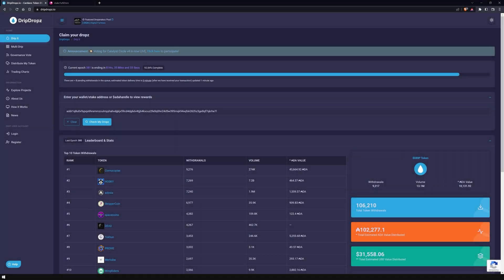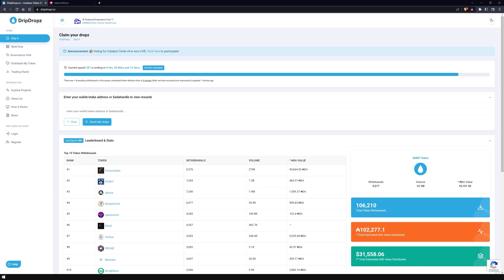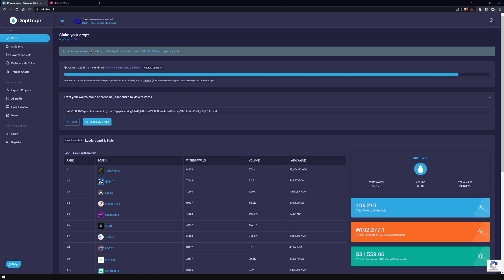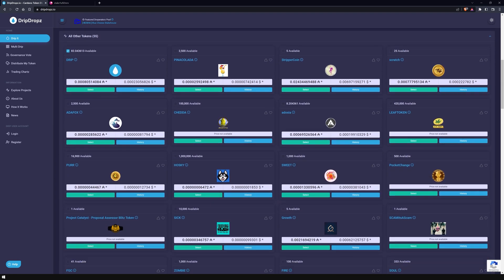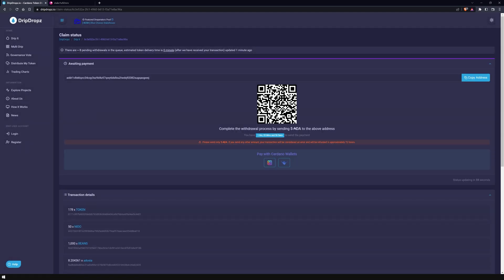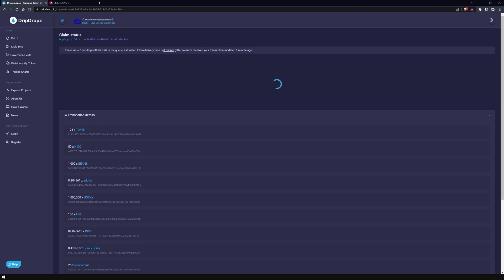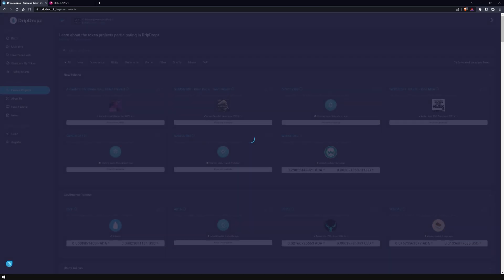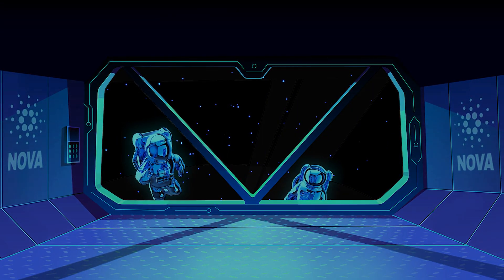Top Cardano Tools | DripDropz.io 💧 [English]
Welcome to our Cardano Tools video series! a user-friendly platform that allows projects to easily distribute their tokens to stake pool delegators. DripDropz makes it simple to securely and efficiently claim your Cardano tokens with just a few simple steps. Don't miss out on this opportunity!